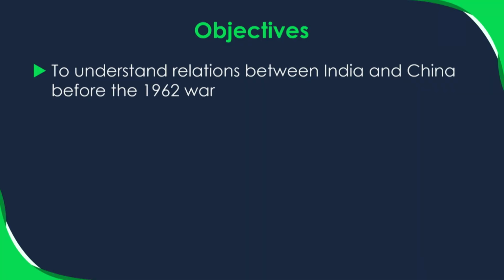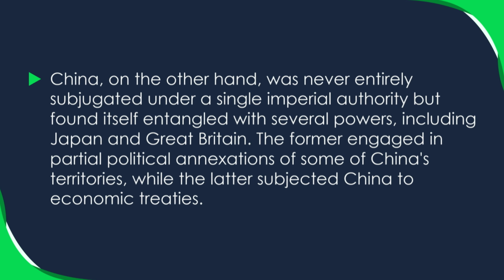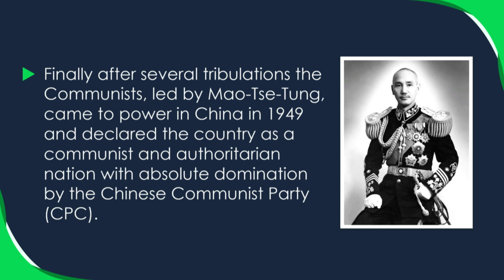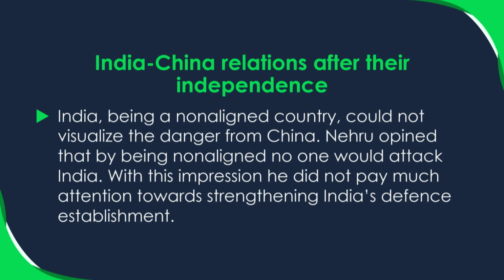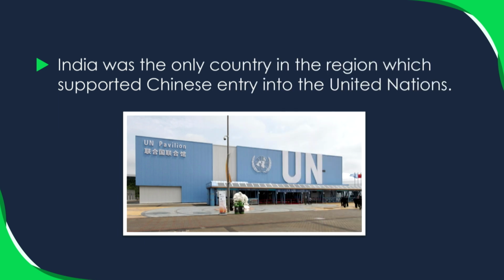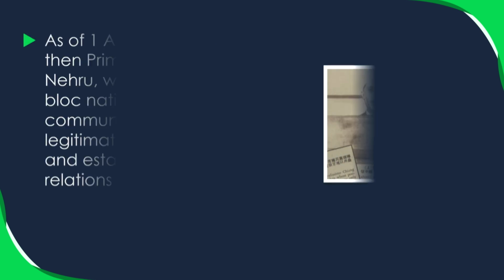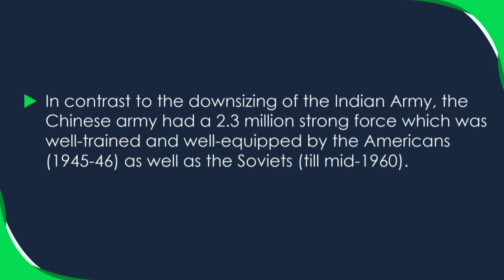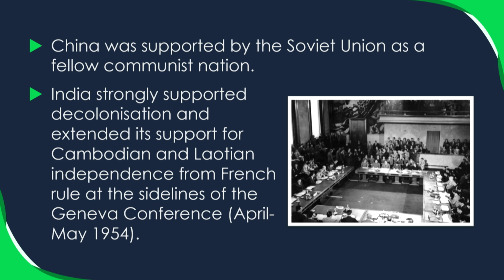IFPGW W5 Lesson 13: India-China War in 1962 Part 1